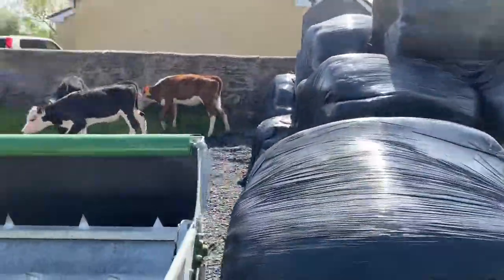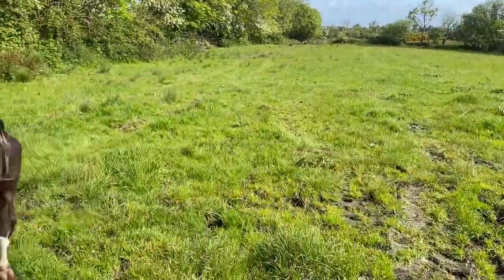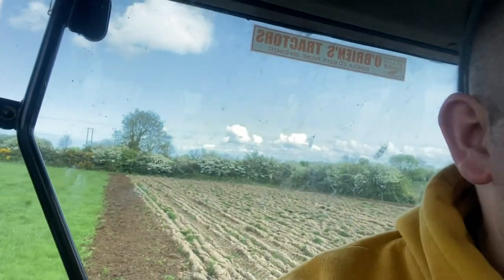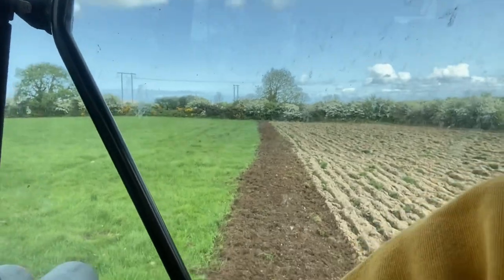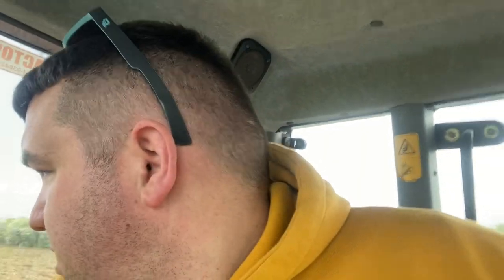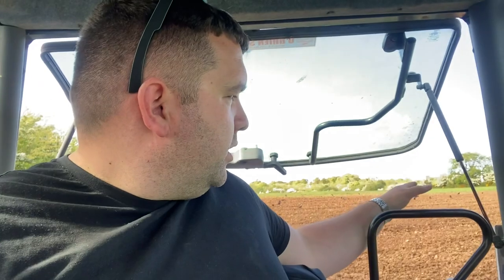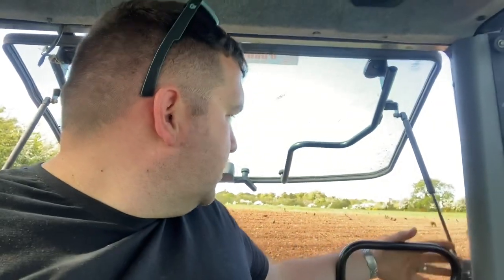CALVES OUT AND FIELD WORK IN FULL SWING FROM NOW ON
hi all

Also, on TikTok as Farmer_Scoobs daily videos from the farm of what’s happening or just for fun.
None of my videos are sponsored anything on my videos is my own kit or gear.
At the min only using my iPhone and editing my videos on a pc or iMovie on iPhone until I can figure out if YouTube is for me I don’t want to buy or invest in camara equipment until I’m sure is something I want to stay doing. I will do some drone footage when we get out doing some field work.

What I’m using is
Iphone 11 for video
DJI spark drone (when I’m not crashing it)